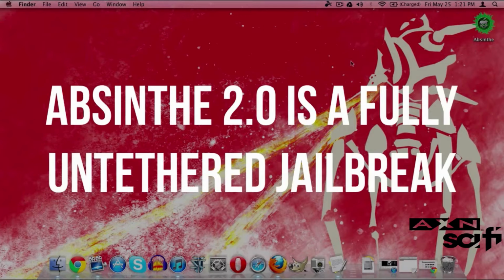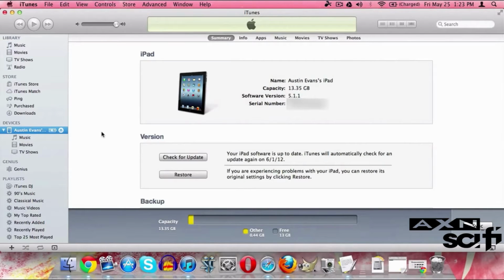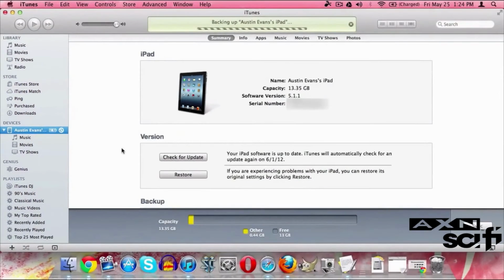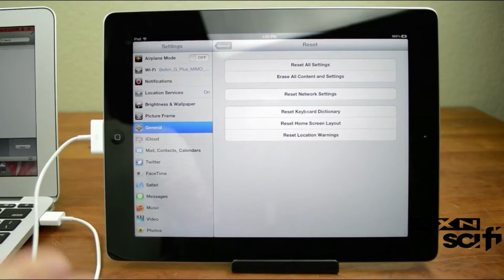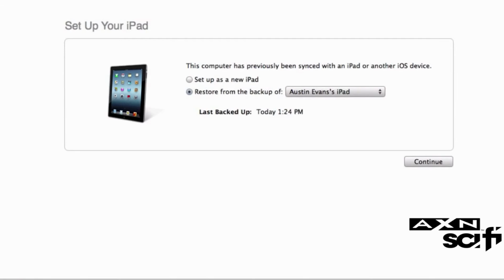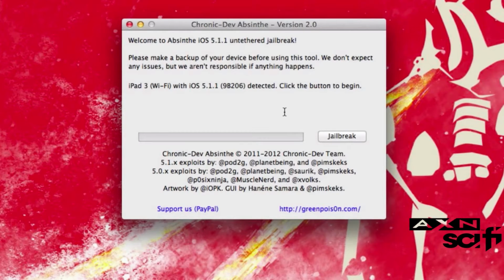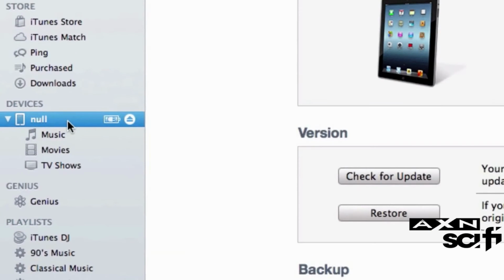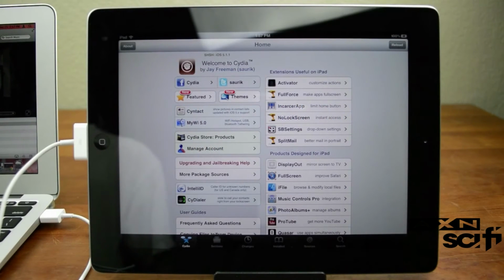How To Jailbreak iOS 5.1.1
Absinthe 2.0 supports the following devices:

iPad1,1 -- 2,1 -- 2,2 -- 2,3 -- 3,1 -- 3,2 -- 3,3

iPhone2,1 -- 3,1 -- 3,3 -- 4,1
iPod3,1 -- 4,1